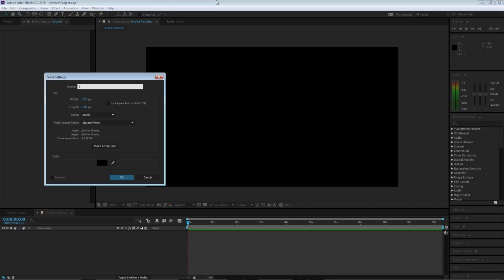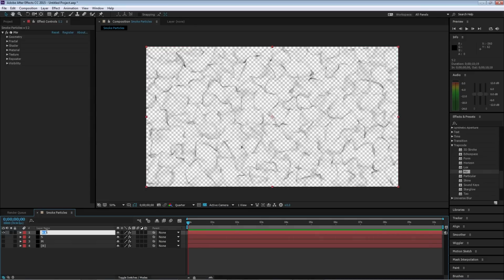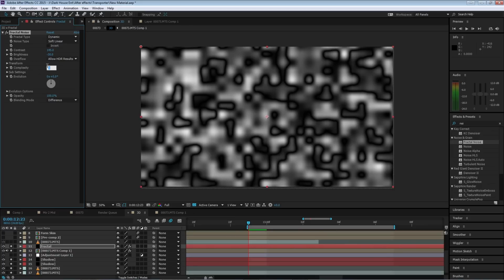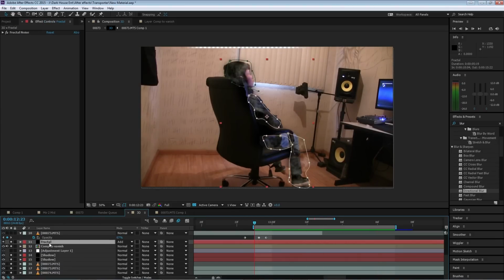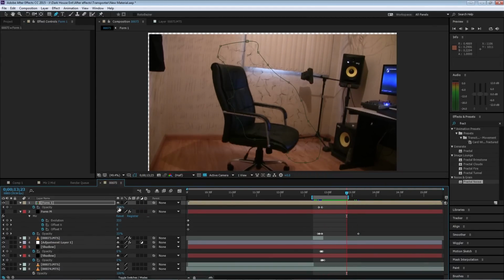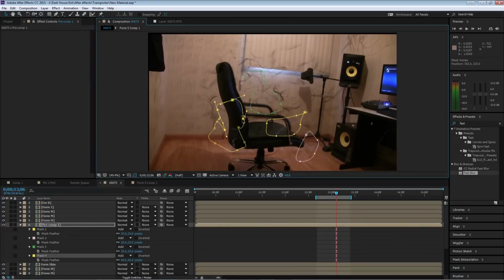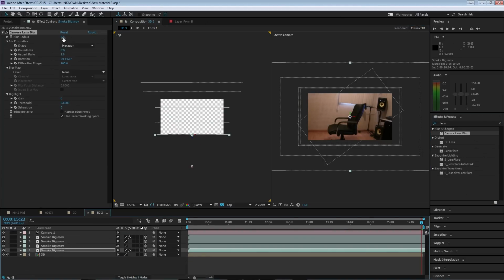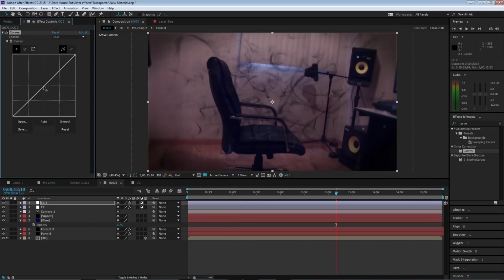Nightcrawler Adobe After Effects Advanced VFX Tutorial X-Men Smoke Teleportation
In our second tutorial we we show you how to create a smoke teleportation in After effects.
Be sure to tweak the settings around and create your own looks.